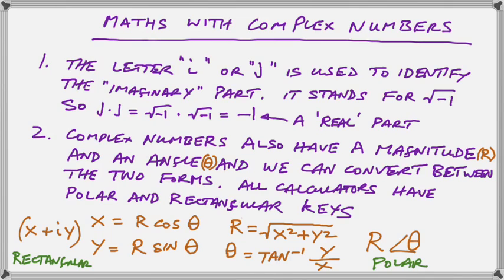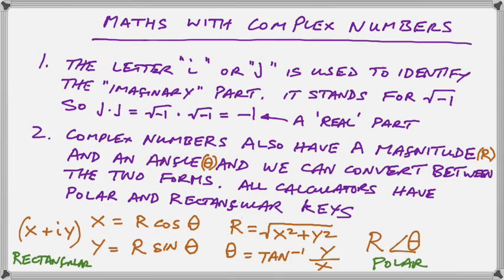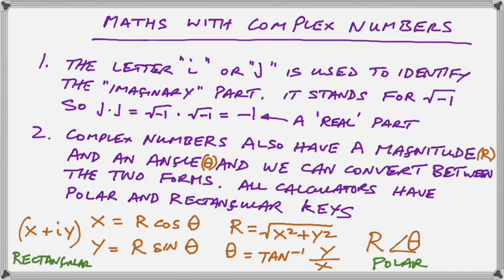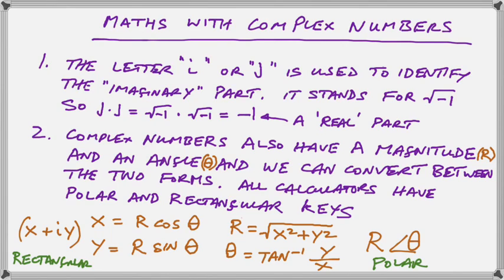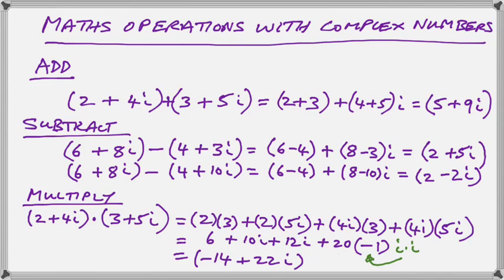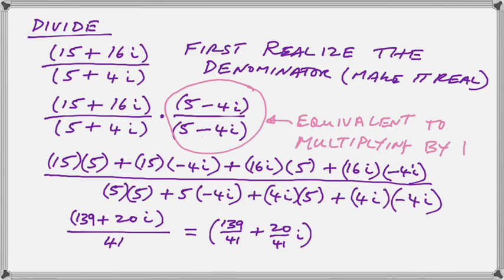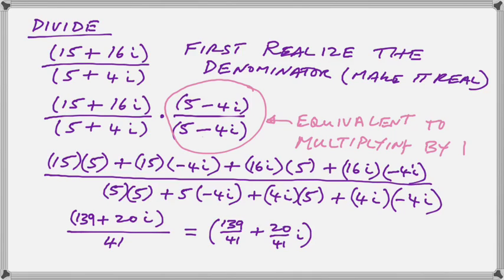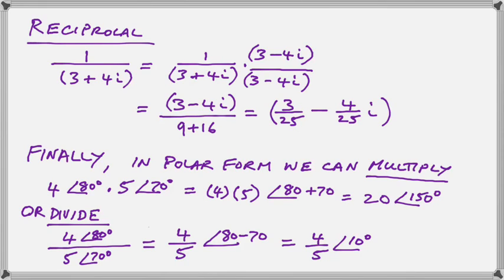Complex Numbers Tutorial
How to do the maths with complex Numbers all an engineer really needs to know